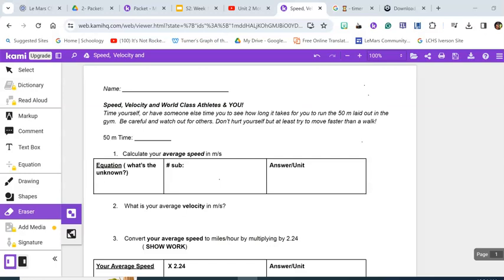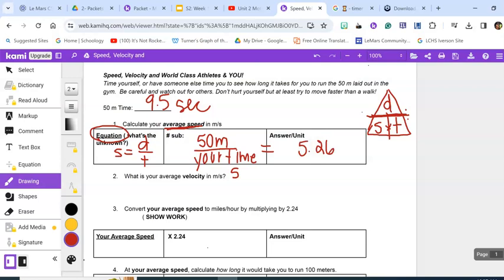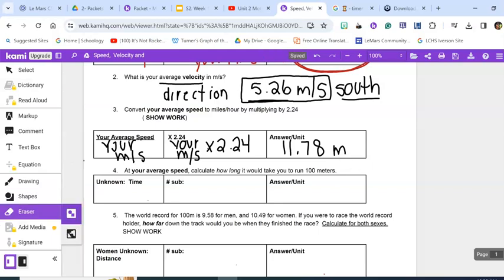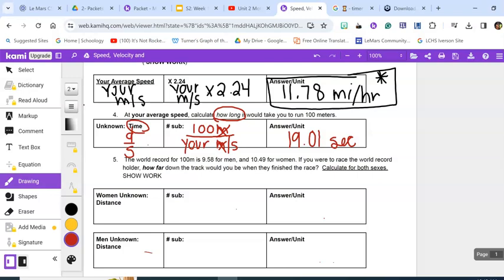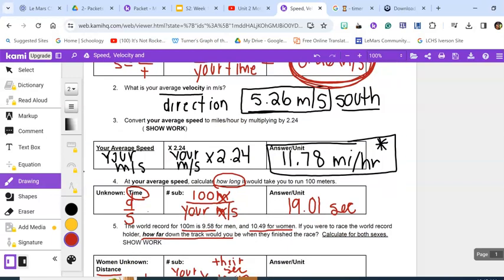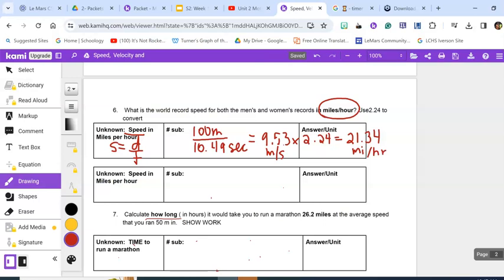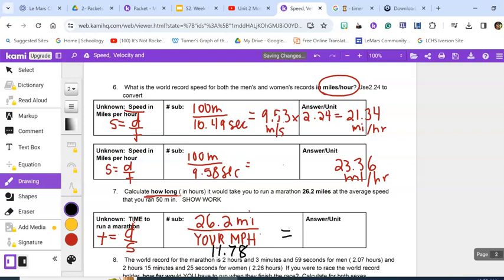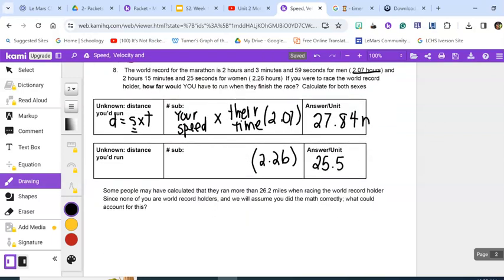World Class Athlete Math